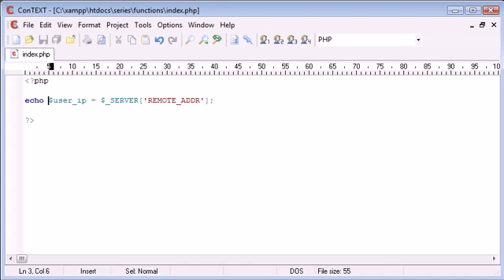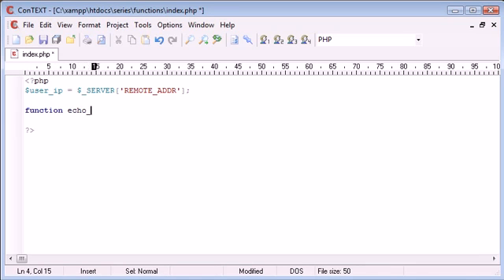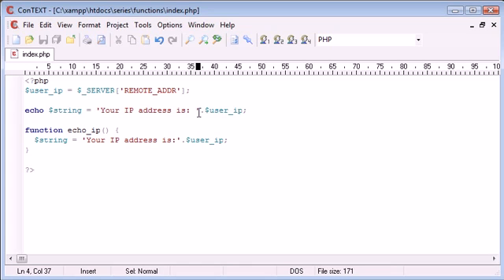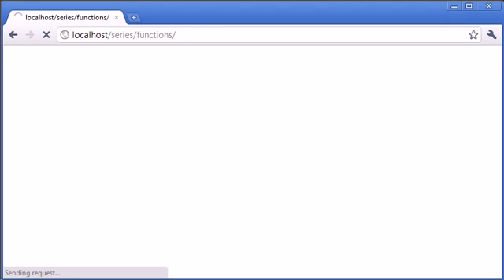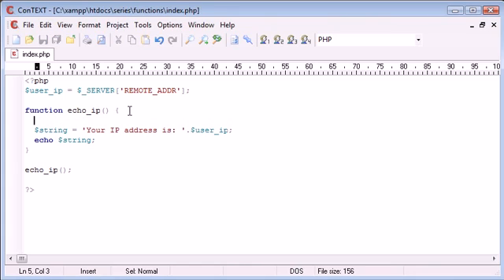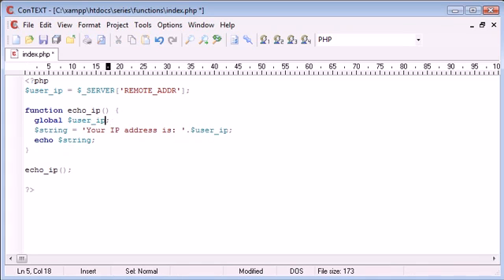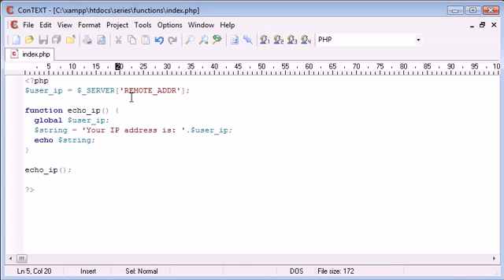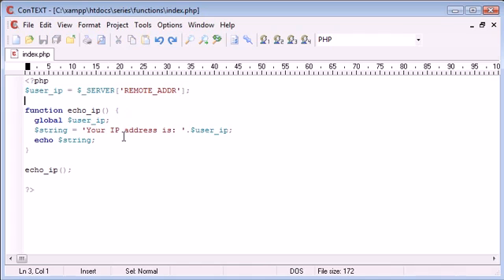Beginner PHP Tutorial 33 Global Variables and Functions ‏